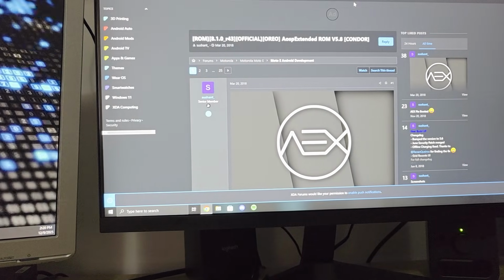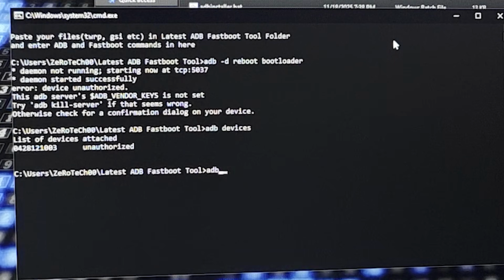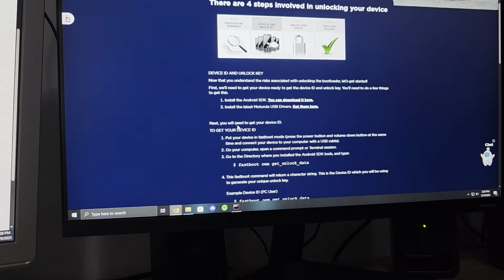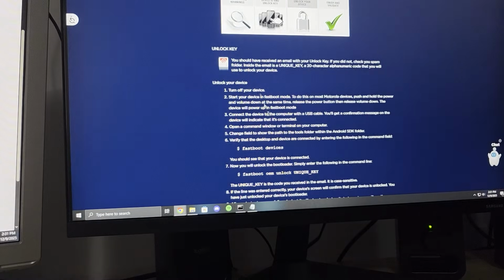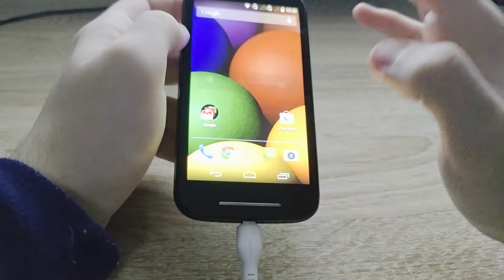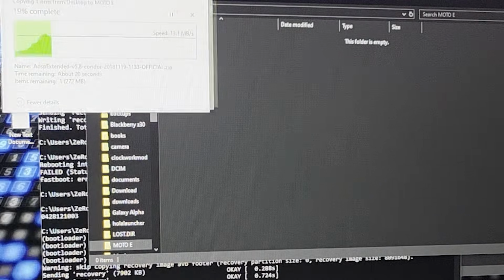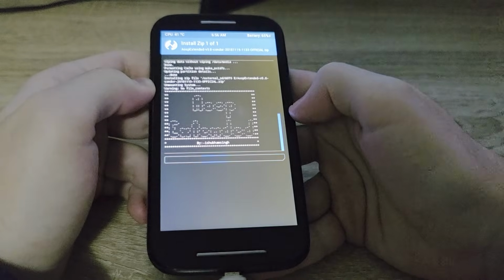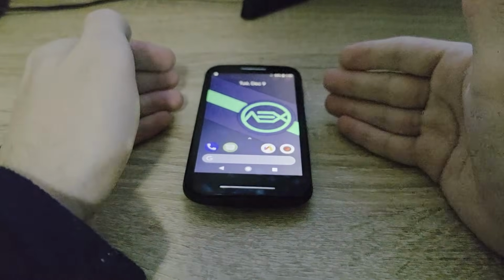Installing Android 8 On The Motorola Moto E (AOSP ROM)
it works surprisingly great (for a 2014 budget phone), the installation was tricky but it was worth at the end :)